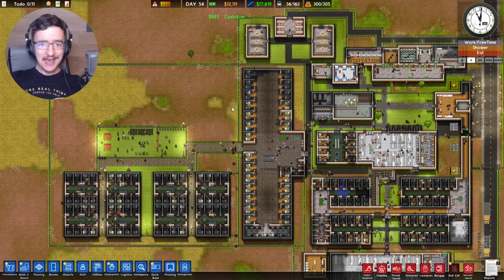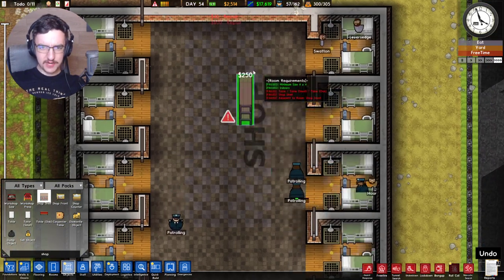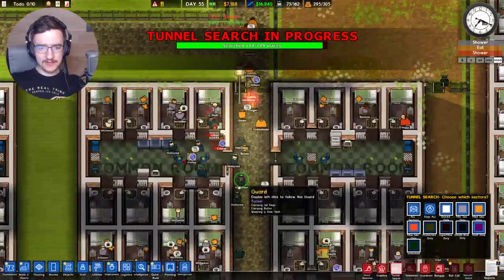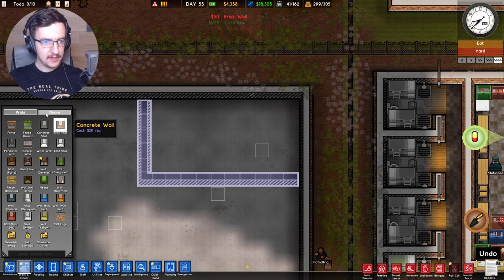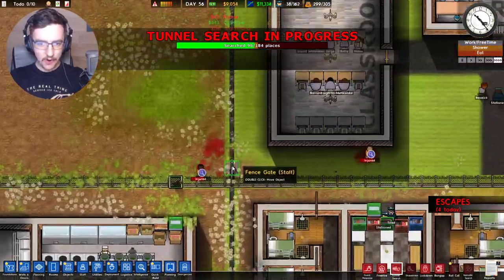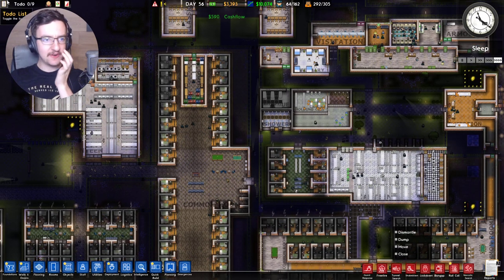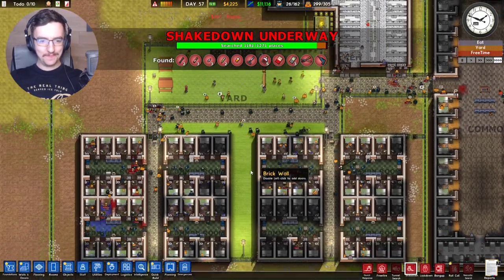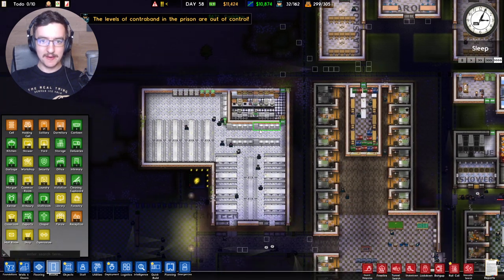Our HUGE Canteen MUST FIX Our Prison! - Prison Architect - Lets Play - Part 12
Lets build an entirely new canteen shall we? Its something that we have needed for a while now... So lets do it!